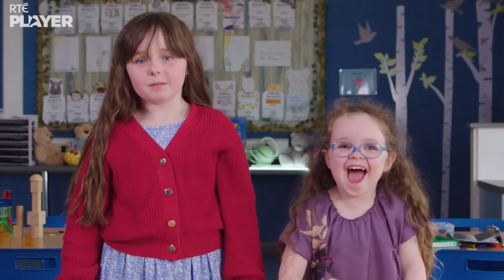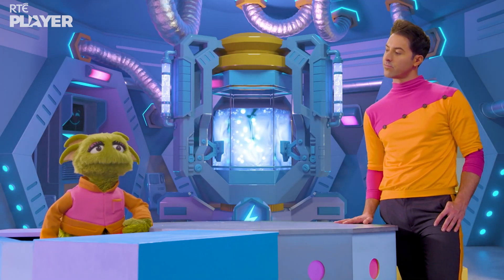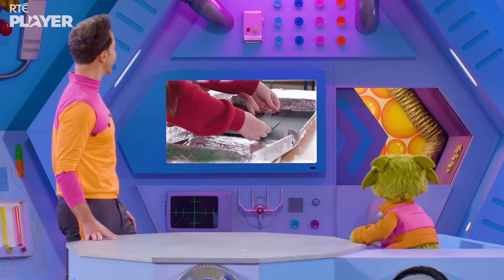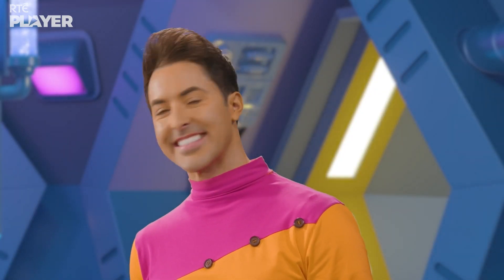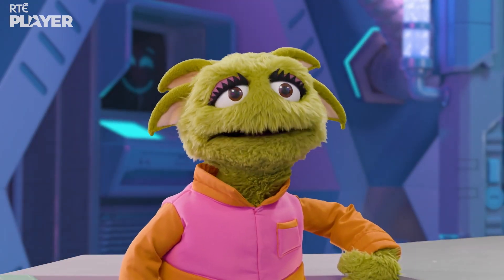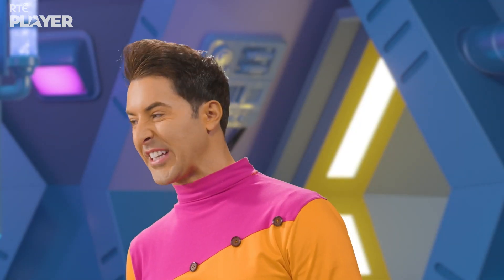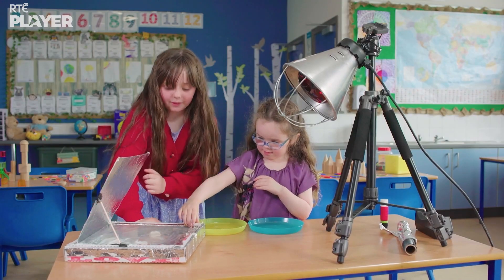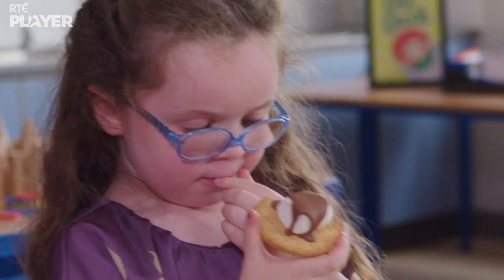💡 Using Solar Energy to Make S'mores! 🤩 | Let's Find Out | Science for Kids | RTÉjr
School is back! Tune into this special science experiment where Evie and Lucy show Zoom how solar energy can be used to heat things... and what better way to test this than with s'mores?! 💡🤩🧪